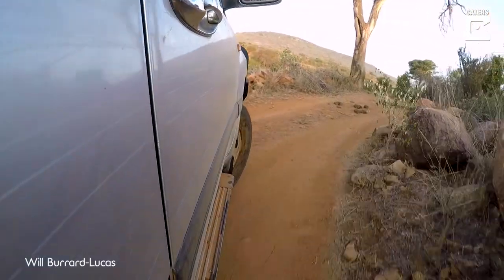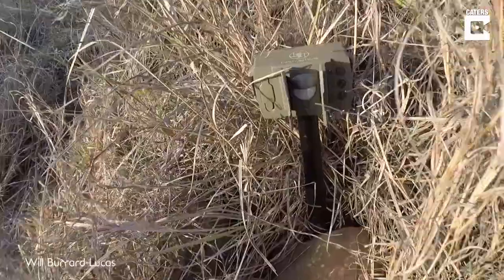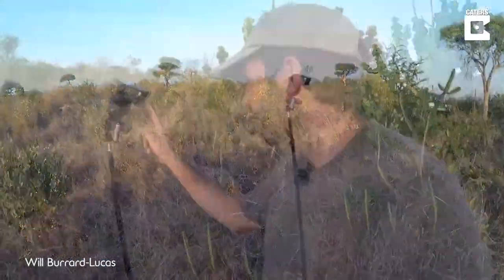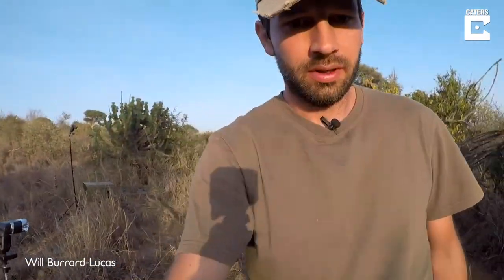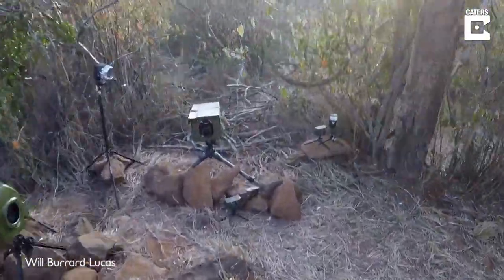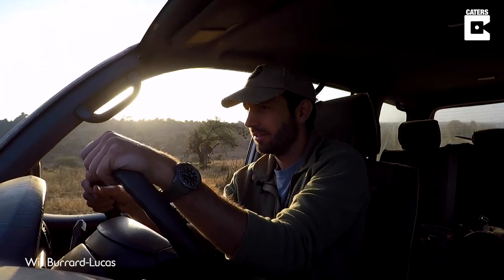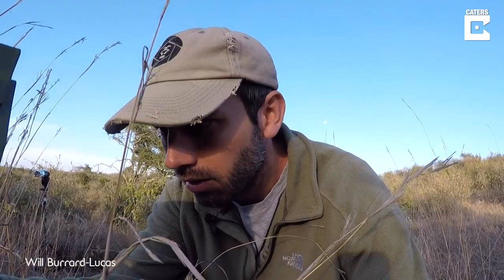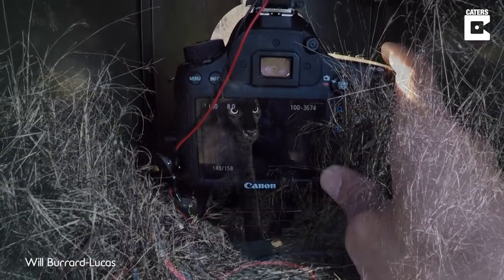Rare Black Panther Spotted In Wild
ID: 1582620

MANDATORY CREDIT - Will Burrard - Lucas

A rare black panther has emerged to find its prey as it lurks under the African night’s sky.

Will Burrad-Lucas, 35, from Beaconsfield, Buckinghamshire, took the phenomenal photos at Laikipia Wilderness Camp, Kenya, last month.

The wildlife photographer took the images using a Camtraptions Camera Trap - a camera which has a motion sensor to detect when something is there.

The high quality system made it possible to see the majestic black panther, despite it being dark.